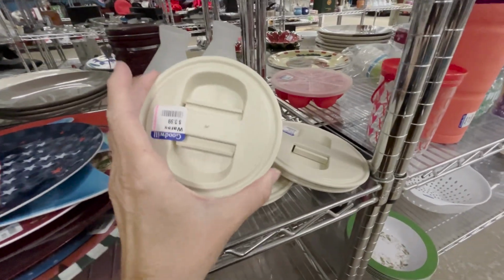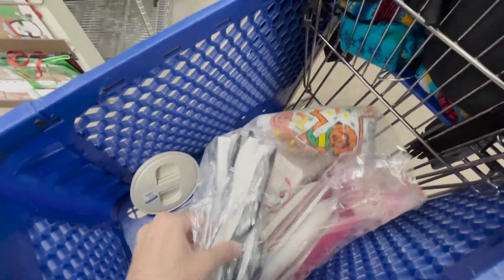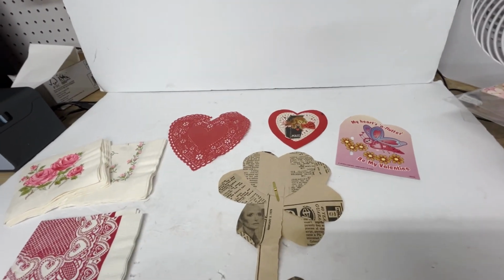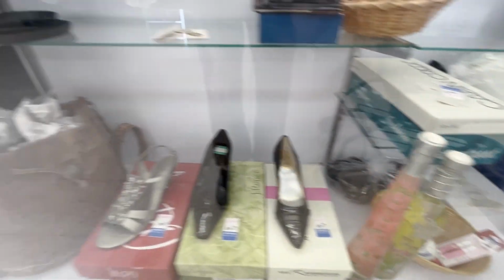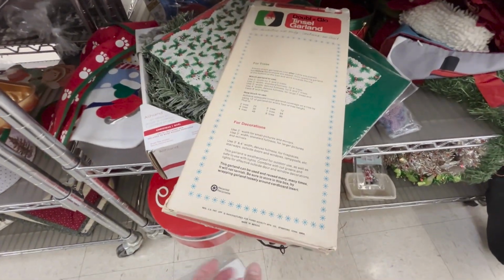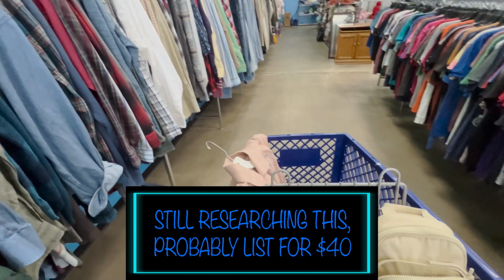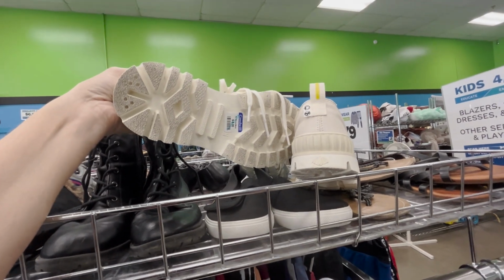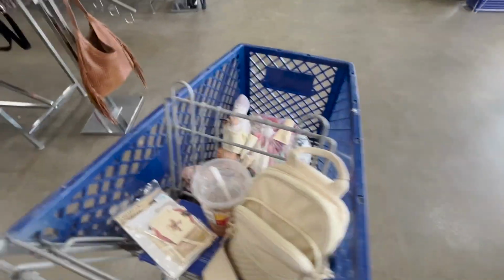Did I just find a VINTAGE COOGI Cardigan at GOODWILL for $5?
Have you ever found a Coogi sweater?!? Watch to see if we found one while thrifting at Goodwill! We couldn’t believe how many great things we found to resell on eBay for amazing profit!
ebay ing
If you want to ever send us anything, please mail to: RV Trips N Flips
Linton, Indiana 47441